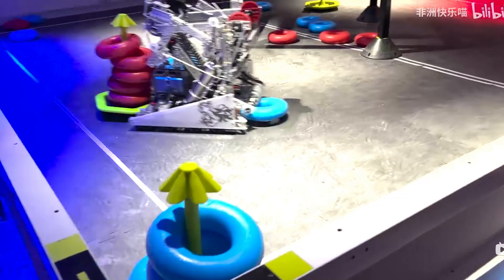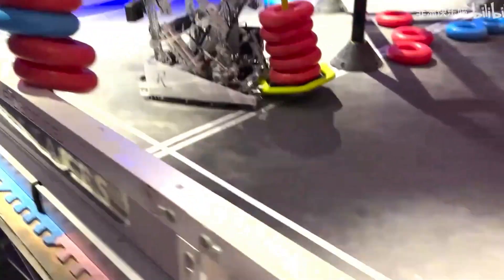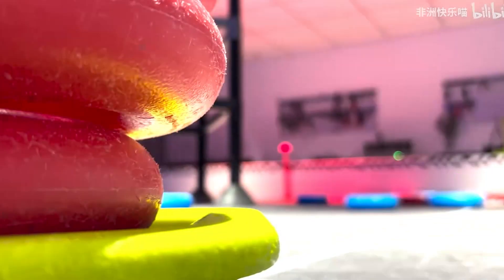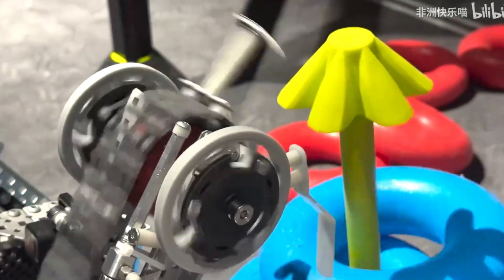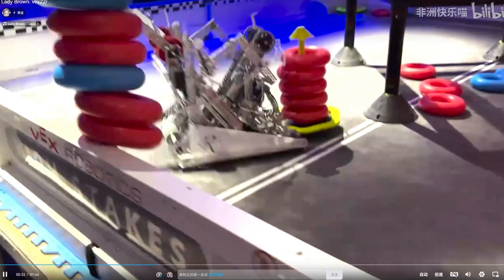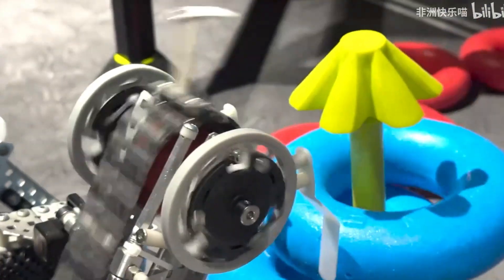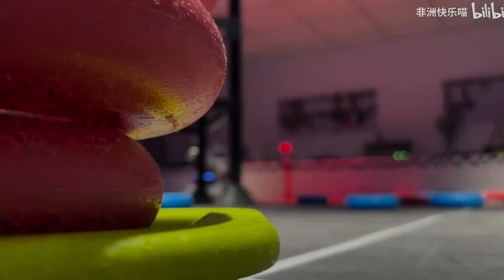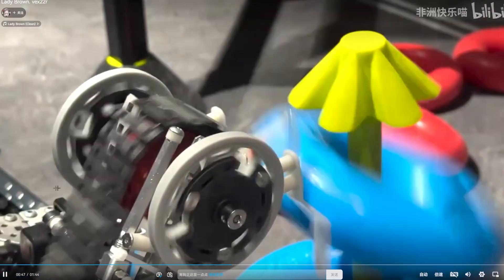YOU NEED TO BUILD THIS WALL STAKE MECH FOR VEX HIGH STAKES (Lady Brown Mech)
229V x 360X x 2145Z x 2029C